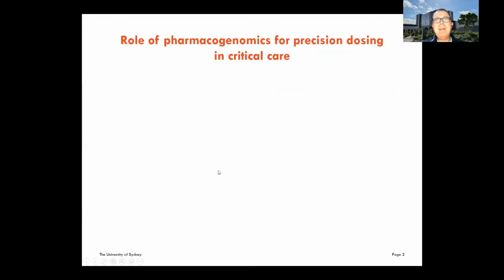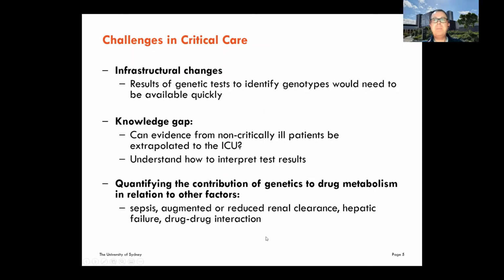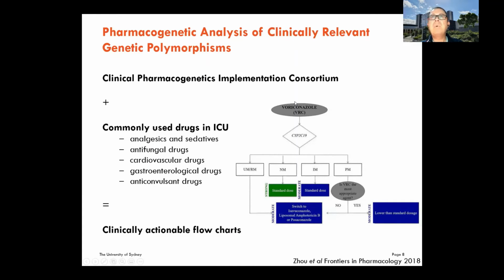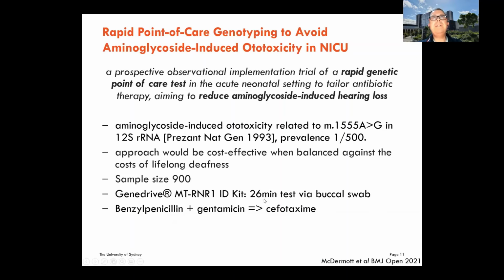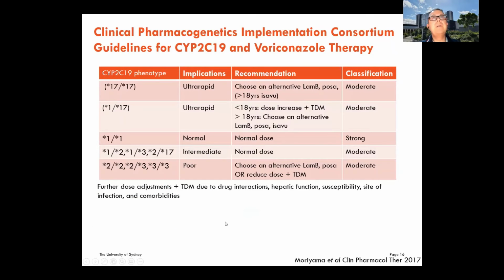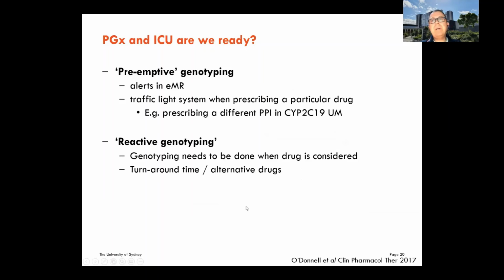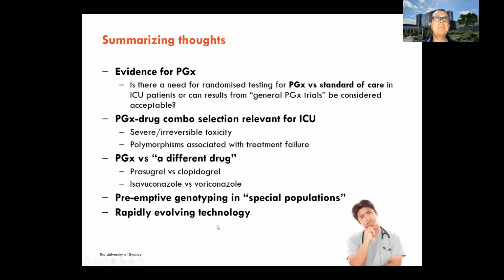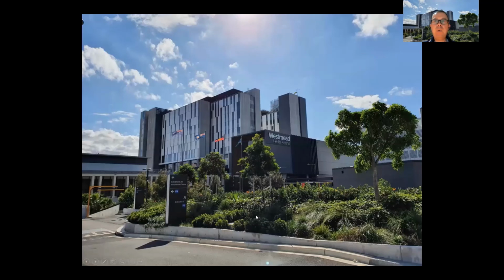Worldwide Precision Dosing - Professor Jan Willem Alffenaar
Prof Alffenaar discussed the role of pharmacogenomics for precision dosing in critical care.

Prof Alffenaar is Chair of Clinical Pharmacy at the University of Sydney. His research interests include investigating the use of anti-TB drugs as well as the clinical application of therapeutic drug monitoring. He has developed implementation strategies for TDM in different settings (including programmatic treatment) making the best use of available analytical techniques and a patient targeted approach.